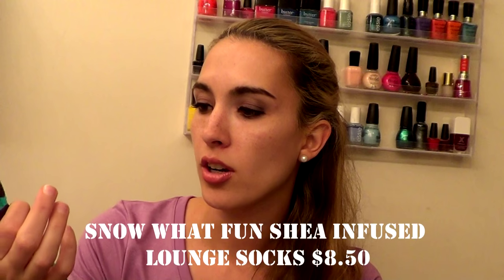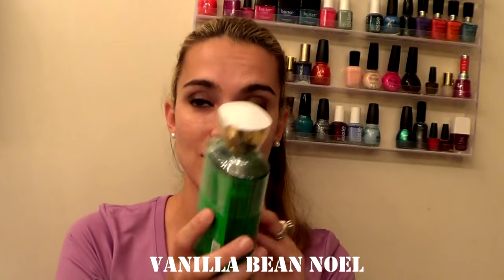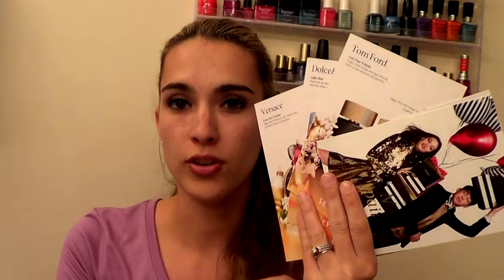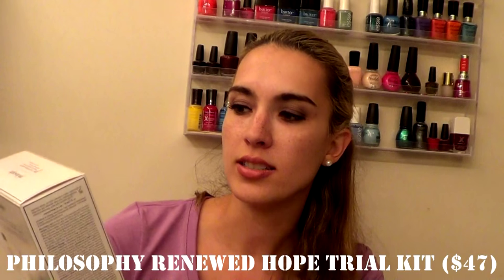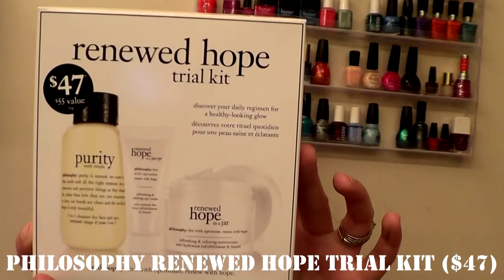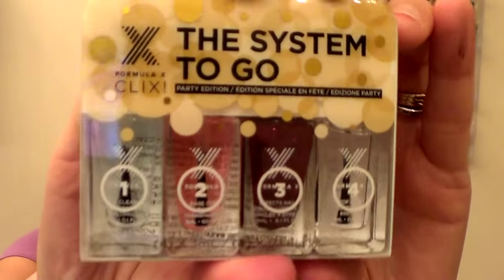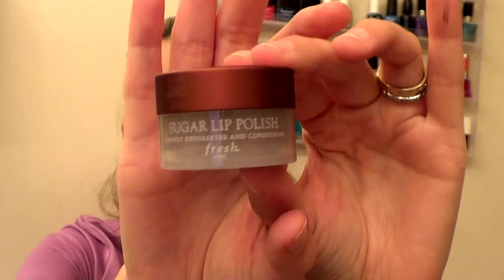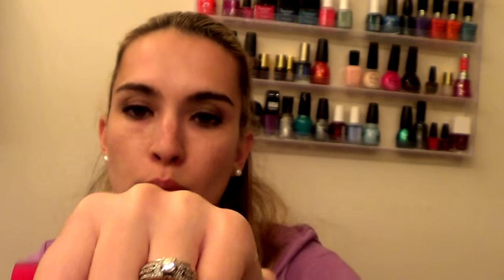Sephora VIB Sale + Bath & Body Works Haul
I'm so excited to share with you my Sephora VIB Sale + Bath and Body Works Haul!

Products Mentioned:
Snow What Fun Shea Infused Lounge Socks
Holiday Traditions 5-Pack Pocketbac Sanitizers
Jingle All the Way, Vanilla Bean Noel, Snowkissed Sugar, Be Joyful, White Water Rush & Ocean Body Soap
Boscia Pure Purifying Black Magic Set
Smashbox Photofinish Primer Water
Lavanila Vanilla Bean Creamy Body Scrub
Philosophy Renewed Hope Trial Set
Anastasia Beverly Hills Self-Made Eye shadow palette
Butter London Scrubbers 2-in-1 Nail Prep & Remover Pads
Formula X the system to go clix!- Party Edition Nail Polish
Sephora Collection Z Palette- Small
Fresh Sugar Lip Polish
Smashbox Photo Finish Oil Free Foundation Primer- Pore Minimizer